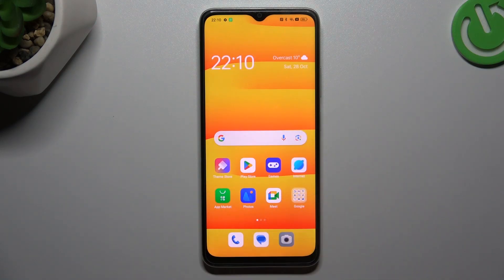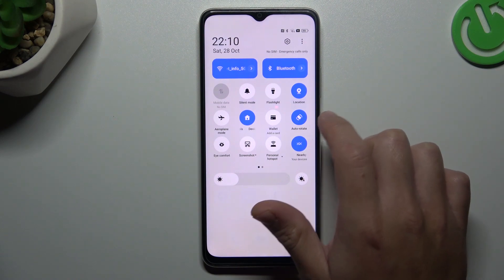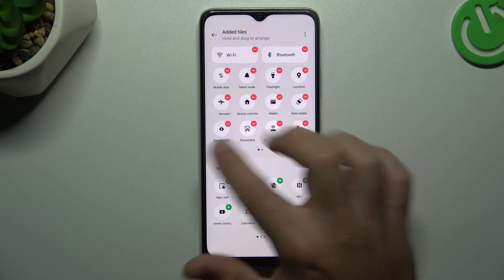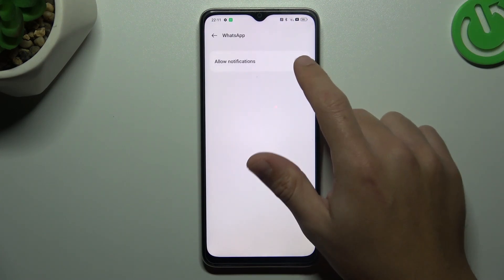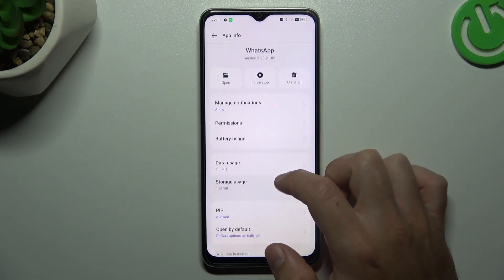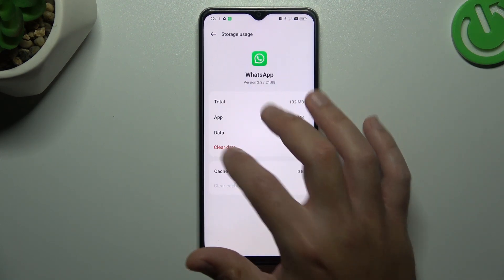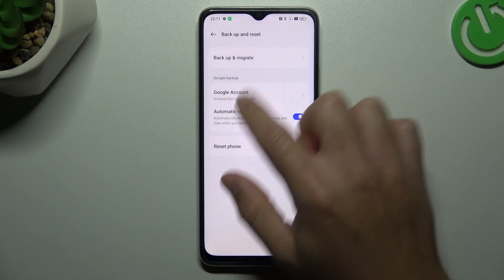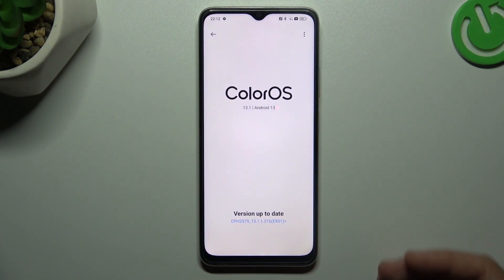How to Fix Notifications from WhatsApp on OPPO A18 – Fix Notifications Which Do Not Show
If you'd like to learn how to fix the notifications from WhatsApp on your OPPO A18, then here we are coming with help! In this tutorial, we would like to guide you to a proper section, which will allow you to easily remove a popular issue with hidden notifications. So let's follow all shown steps and successfully dix notifications from WhatsApp in OPPO A18!

How to fix WhatsApp on OPPO A18? How to fix notifications from WhatsApp in OPPO A18? What to do when notifications from WhatsApp do not show in OPPO A18?